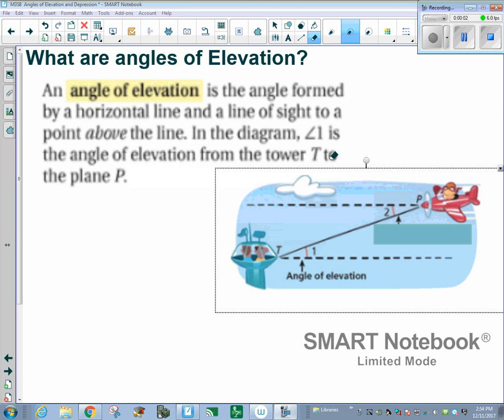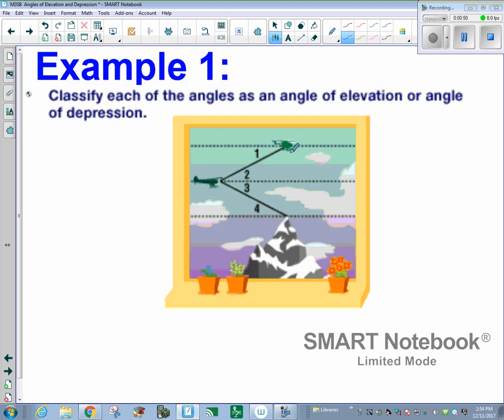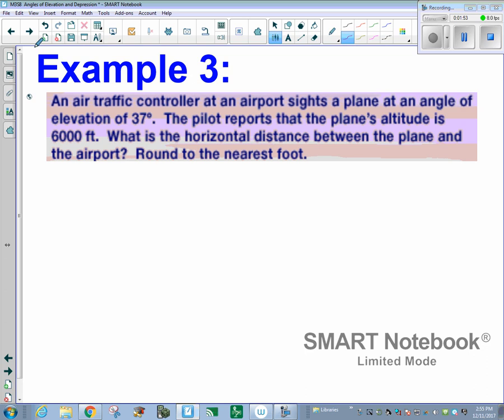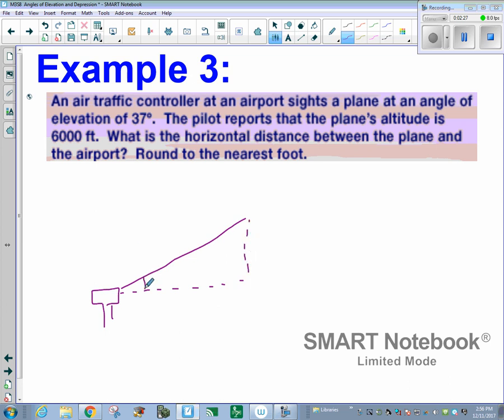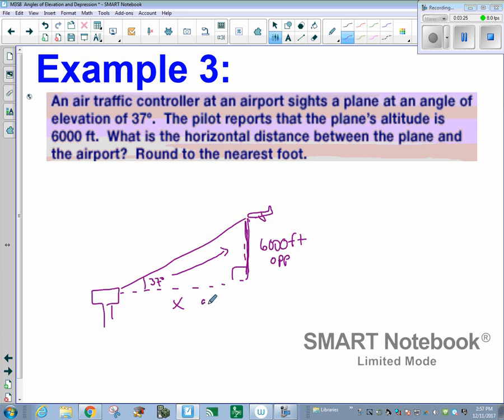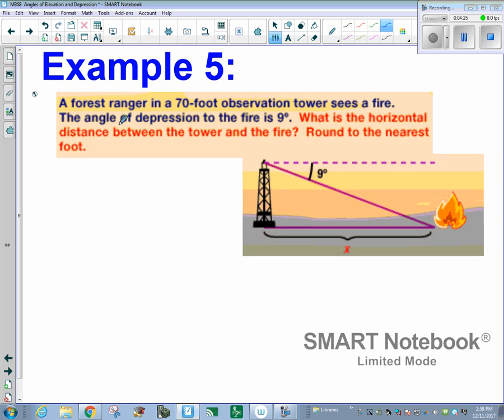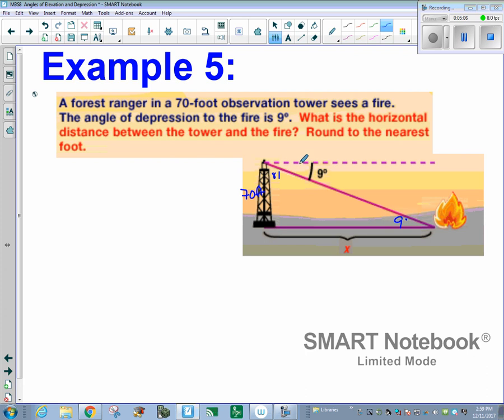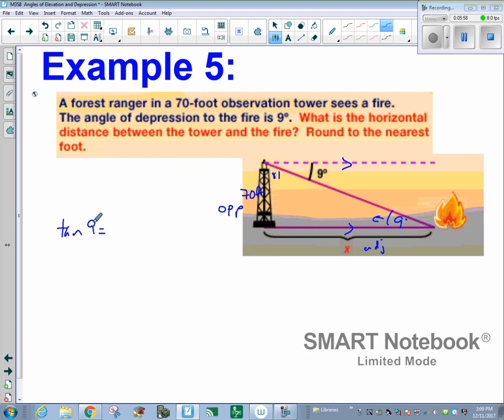M3S8 Angles of Elevation and Depression